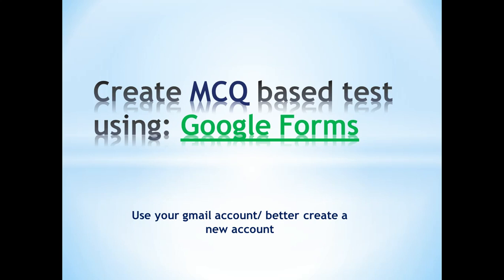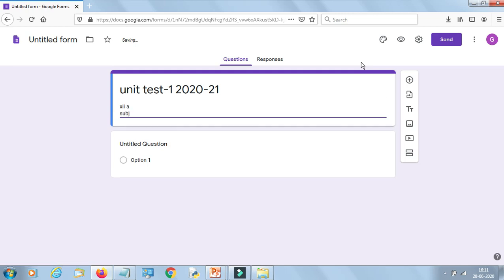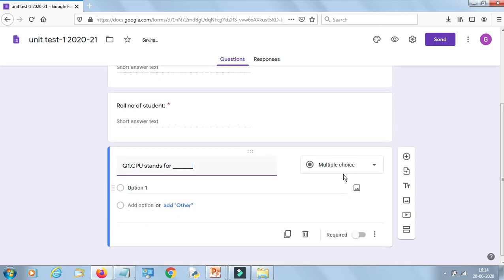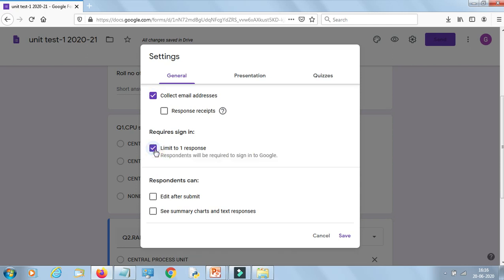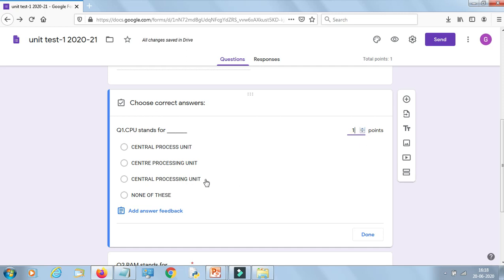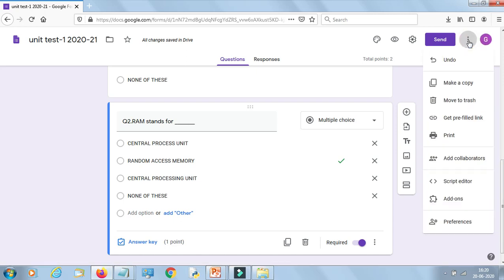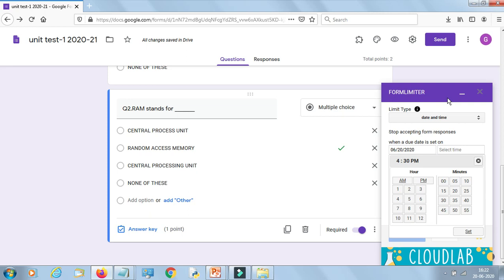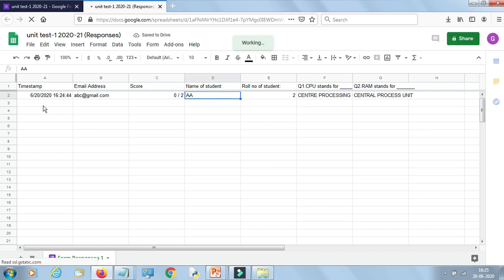GOOGLE FORMS::create MCQ test